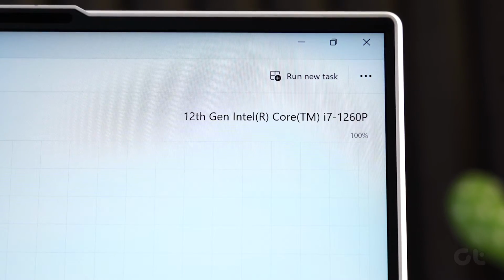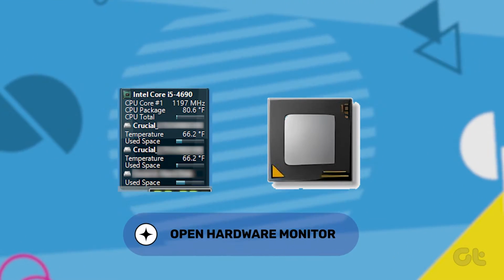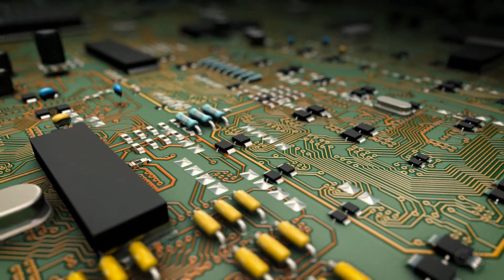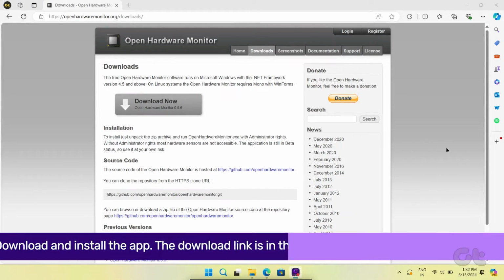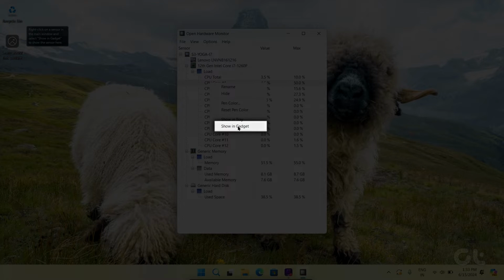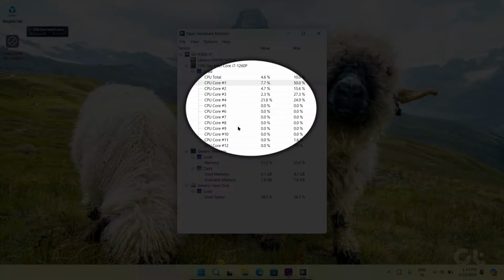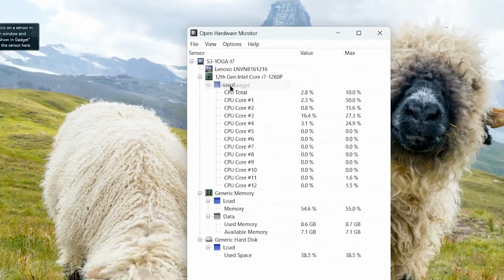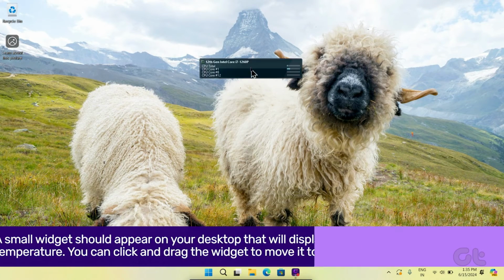How to Display CPU Temperature on Windows | FREE CPU Temp Monitor | Guiding Tech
If you have overclocked your computer to improve performance, one of the most important pieces of information you might want Windows to display is the CPU temperature.

Even if you haven’t overclocked your computer, the thermals can still be a useful piece of information to know.